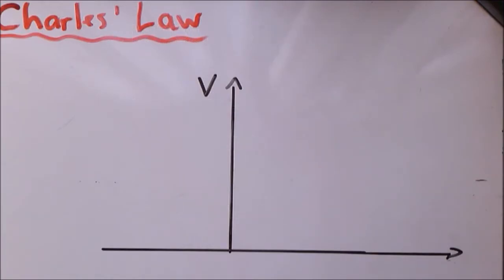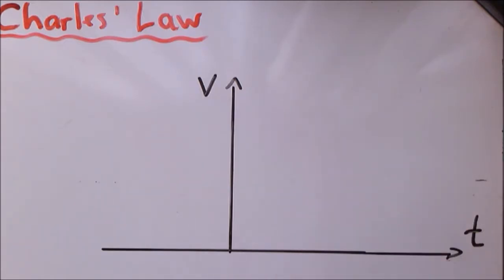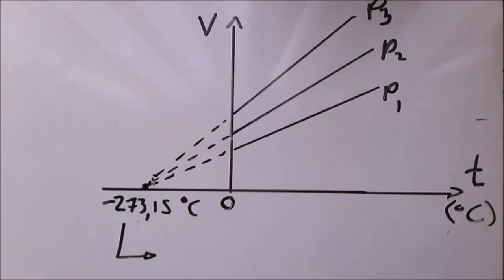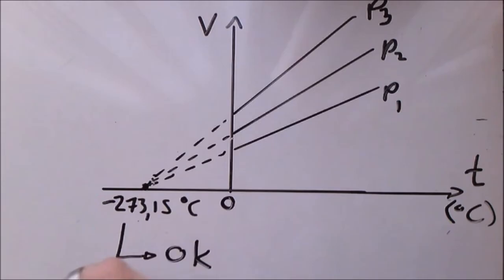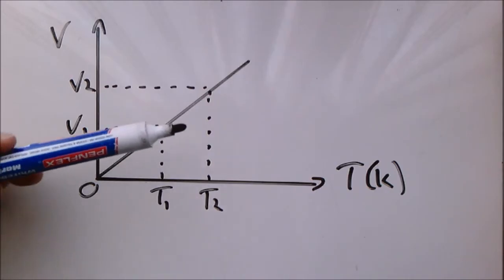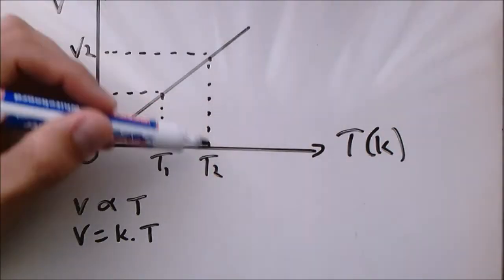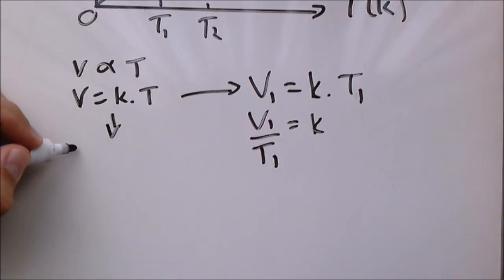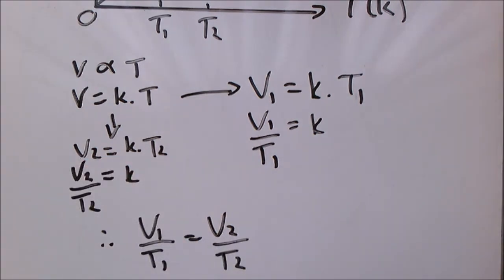3 Charles' Law: Temperature Volume relationship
Grade 11 Physical Sciences Content for Term 2

The video takes you through Charles’ Law, and touches on the absolute zero.